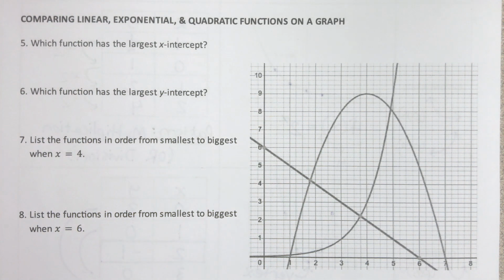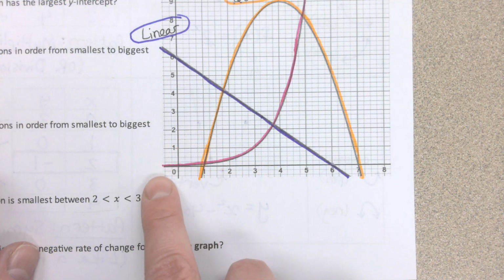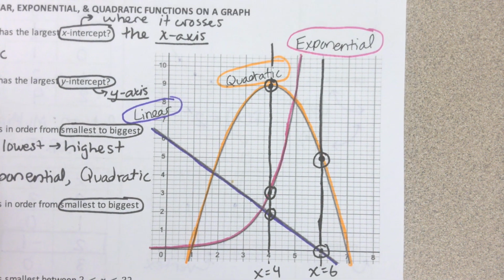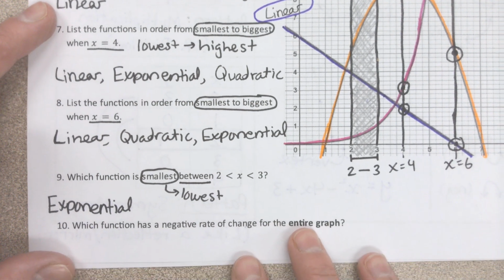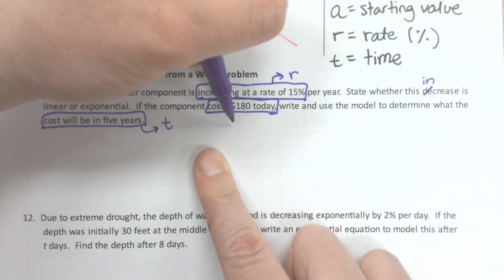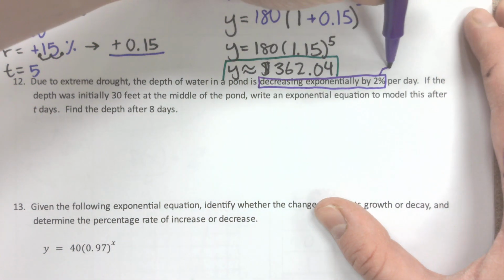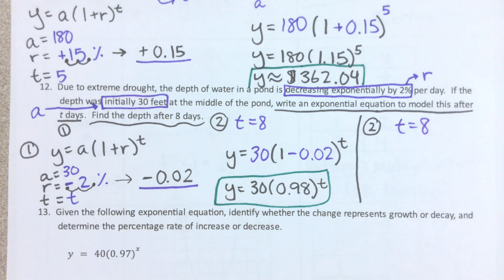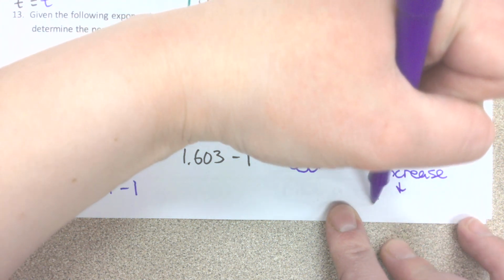(Algebra 2) Unit 6: 6-5 Notes (Day 2)